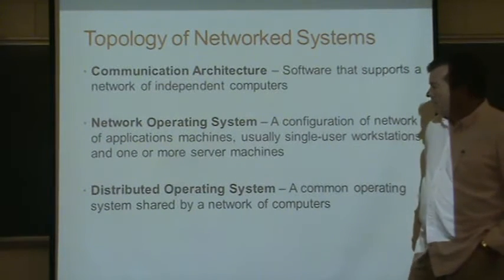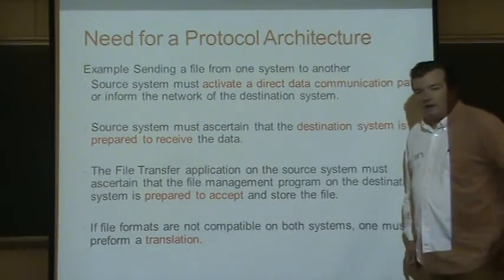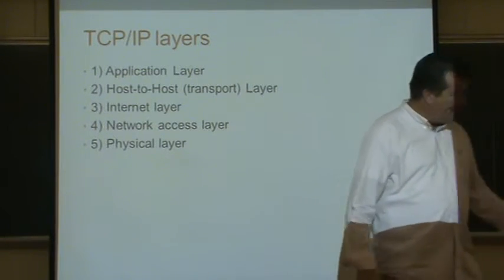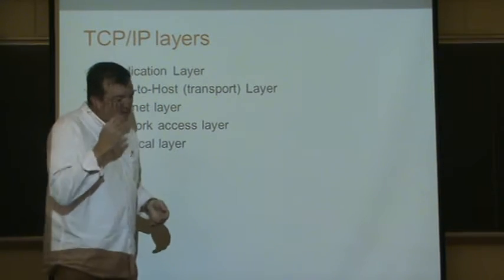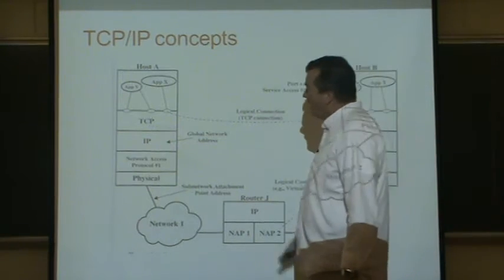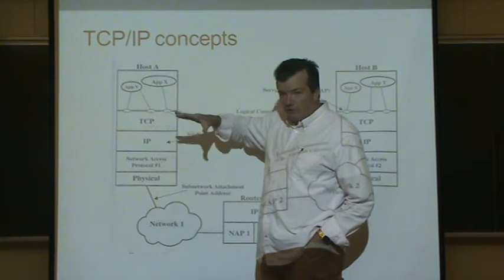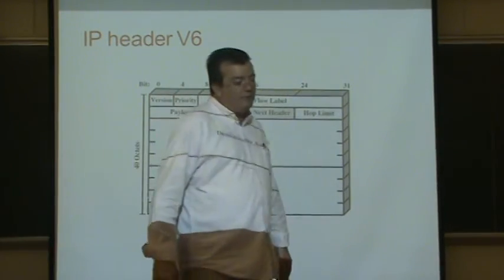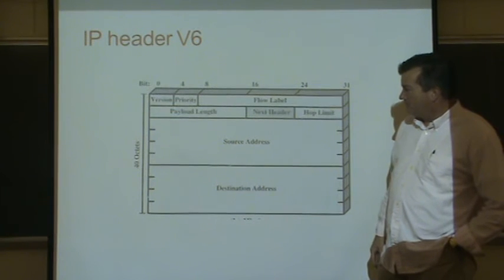Networking TCP/IP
Introduction to Networking and TCP/IP